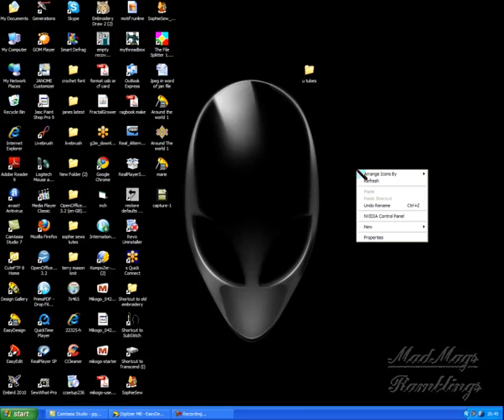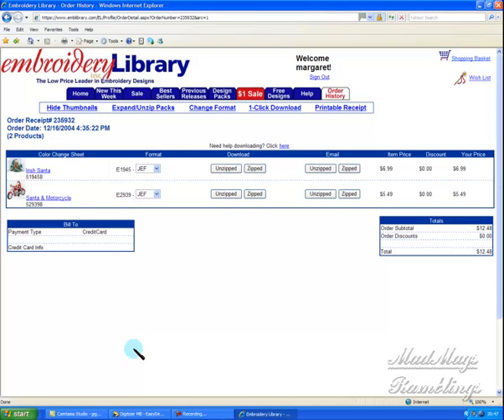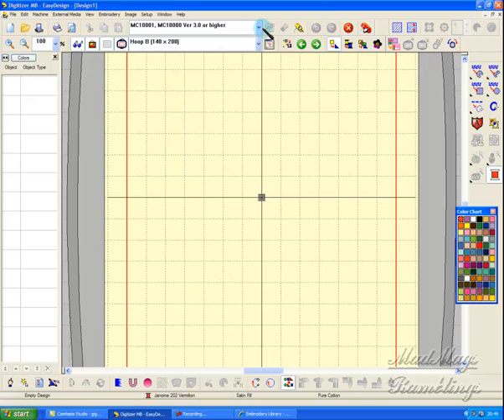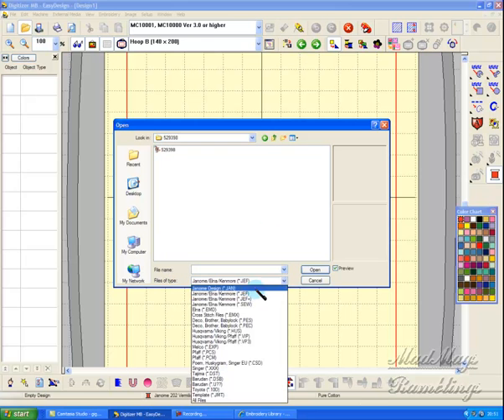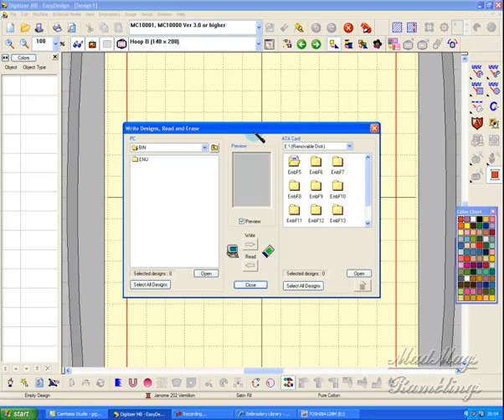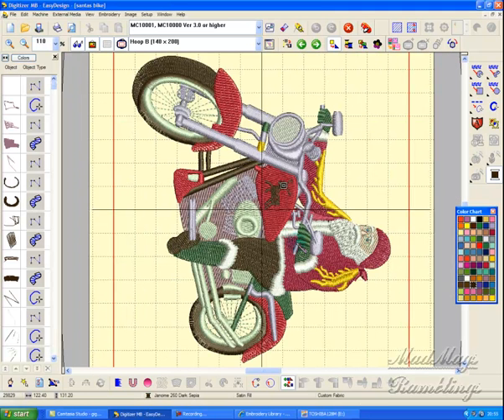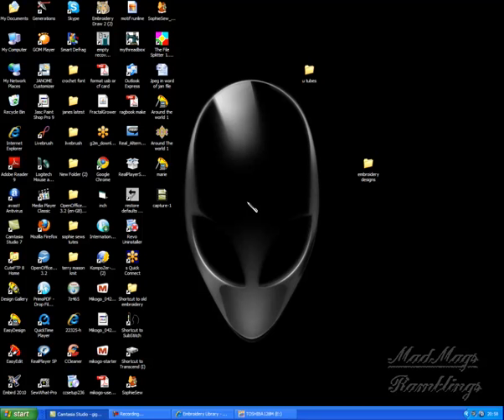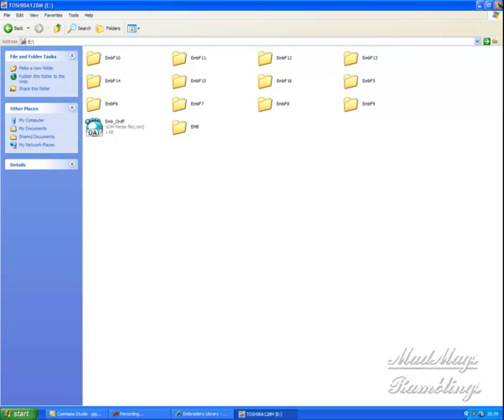transfer designs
unzipping design files and  transfering to Compact Flash card or Usb flash drive  with or without Janome software